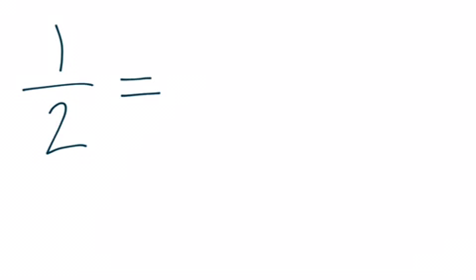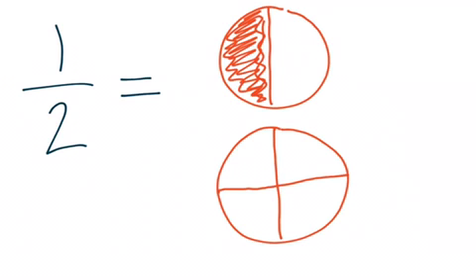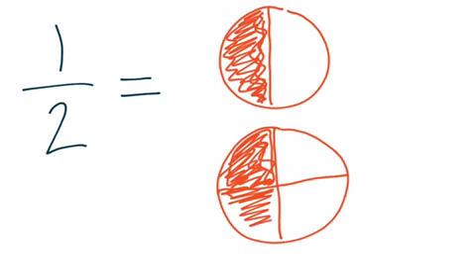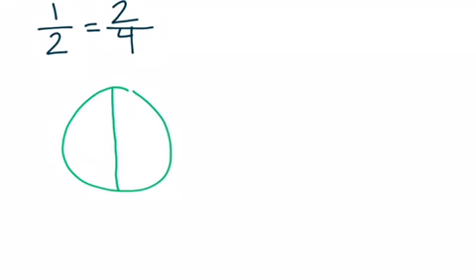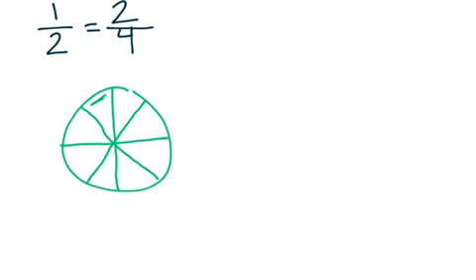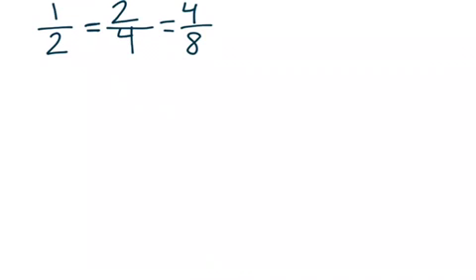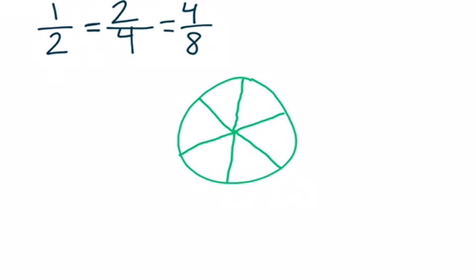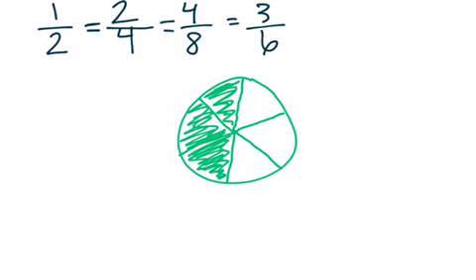trim 7C7A0B12 8DAB 4B6C 9C66 FBA8258EEDC0